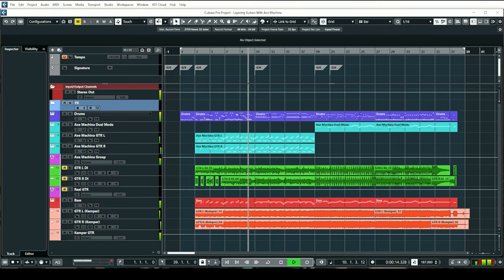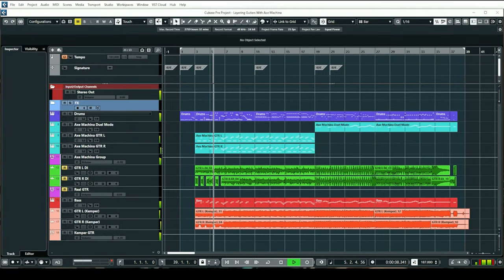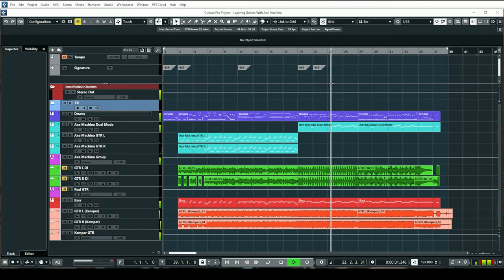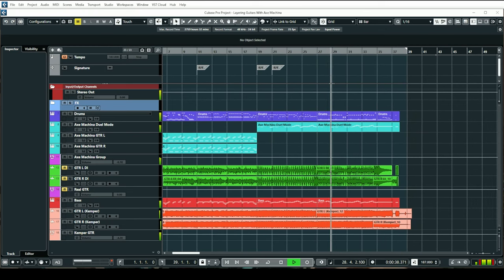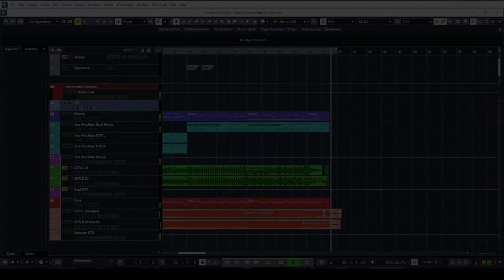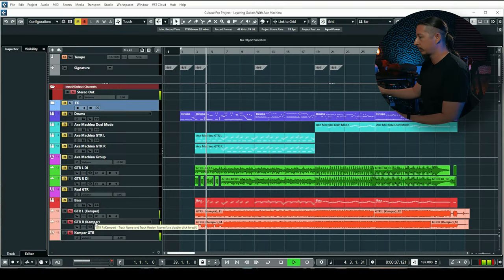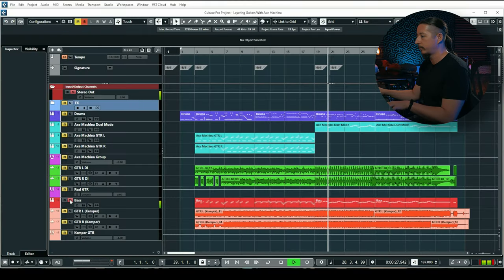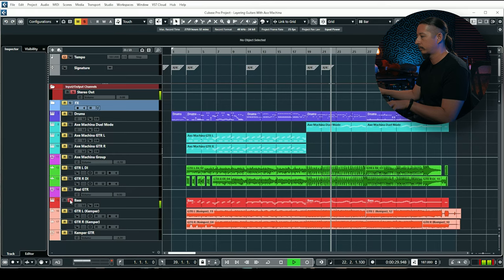Layering Guitars with Axe Machina | Tips & Tricks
In this video Craig Peters shows you how to achieve that thick wall of guitars sound by layering Axe Machina with real recorded guitars.

Intro -- 0:00
Track Playthrough - 1:18
Recording Real Guitars - 2:06
Axe Machina In Solo - 2:42
Real Guitars & Axe Machina Together - 3:35
A/B Comparison of Axe Machina Within A Full Mix - 6:25
Thanks for watching and subscribe! - 7:16

Welcome to Soundiron, where the world is your orchestra! We create professional virtual instrument plugins and sample libraries for music, media, cinema, games and education. Whether you're a musician, songwriter, composer, producer, sound-designer, student or teacher, or just want to have fun making your own music, we've got you covered!